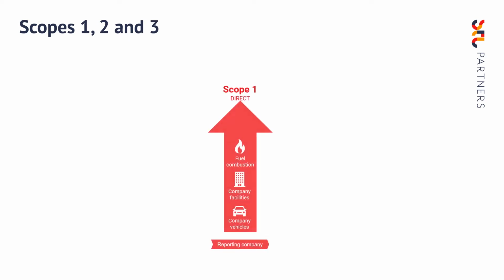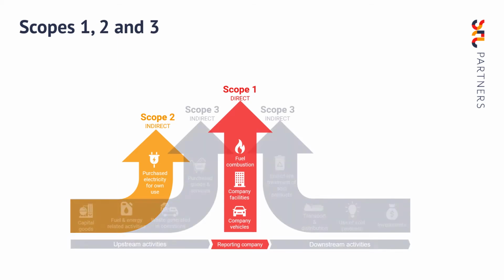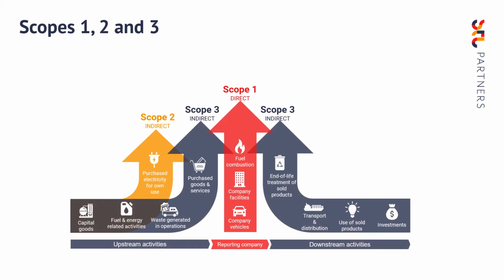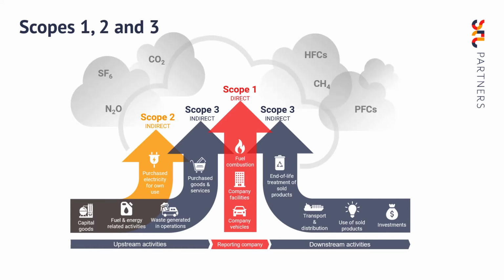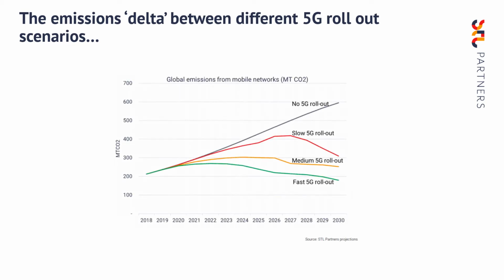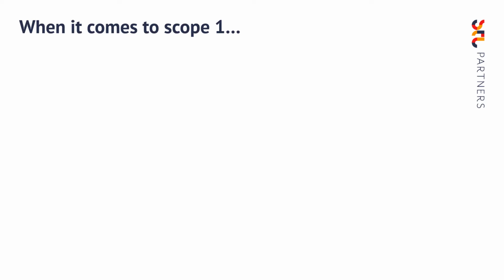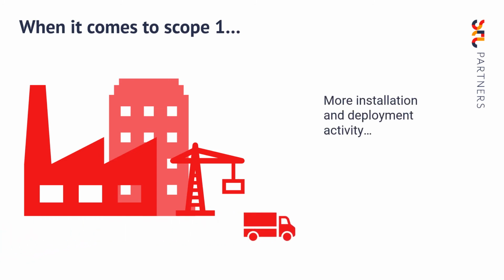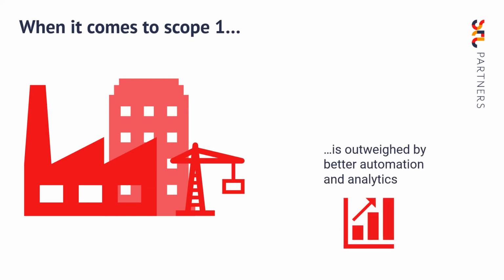Measuring the impacts beyond scope 2 | 5G & Carbon Emissions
The accelerated adoption of 5G is a key way for network operators to mitigate the ever-increasing energy costs and carbon footprints of their networks.

In this STL Partners report, we model 4 different scenarios and show how 5G can impact global carbon emissions

This video is one of a series of five, which attempts to answer some questions which arose as a result of our research.

In this video, we provide an explanation of how multinational corporations measure their carbon emissions and why we chose to focus on scope 2, emissions from purchased energy such as electricity.